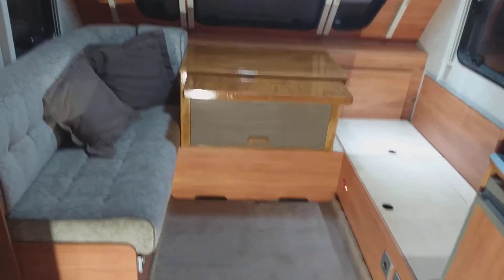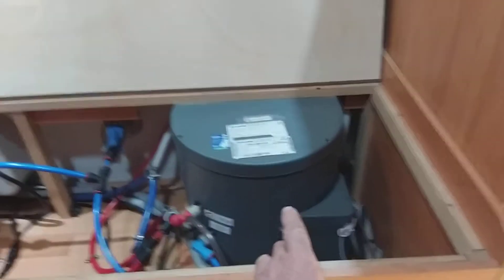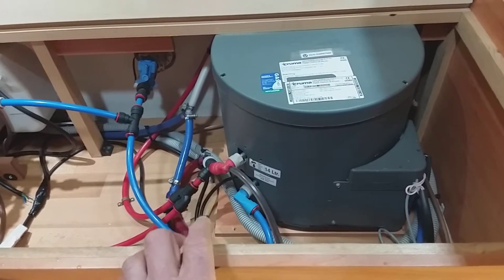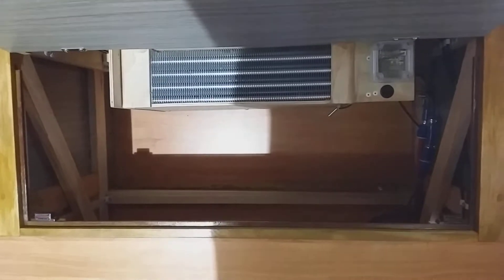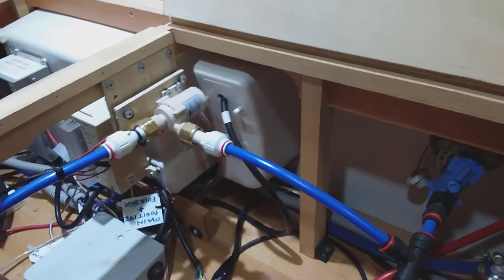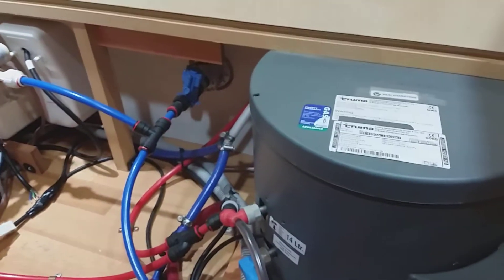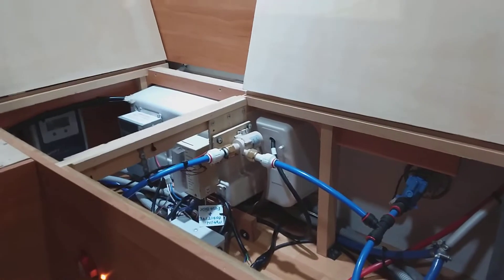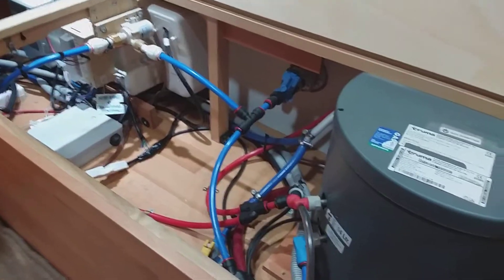Adria Caravan Hydronic Heating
I have a 2008 Adria Adidas 532UP caravan and installed a lightweight and efficient heating system using the existing Truma 14litre HWS, I had the chance to use it last winter with temperatures down to 6~7 deg Cel and kept the interior nice and warm 21 deg, I'm happy with this setup and would recommend other handy people to try making one.
The radiator part with 3x 100mm computer fan motors behind it ( make sure they are computer fans, other similar fans are noisy) the box made from think plywood, a 12volt digital thermostat $5 au, a 12volt water pump $25 au, some fittings and pipes...
I would like to add, here in Australia the weather is milder as compared to other countries the closest trip was 6deg C and it worked fine, during my test the gas  flame on the HWS is on only on 50% of the time so it could manage a bigger radiator for colder climates, I try to keep everything simple and cheap :)